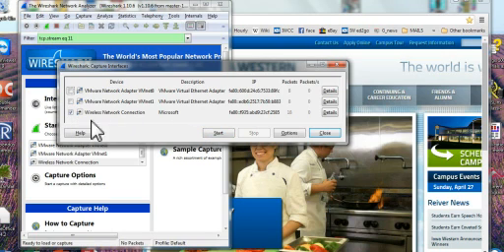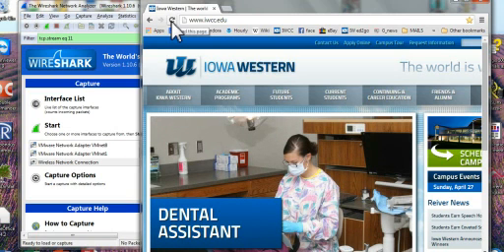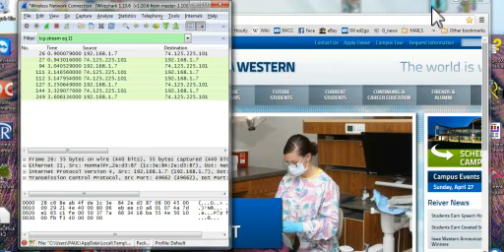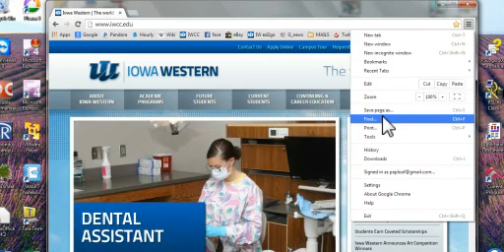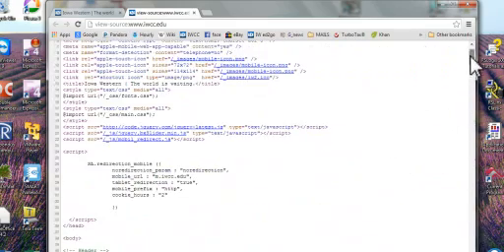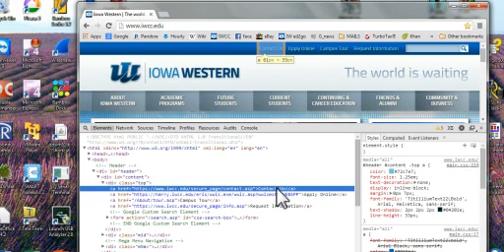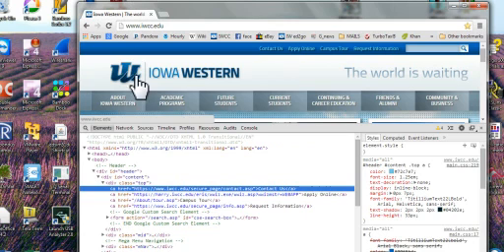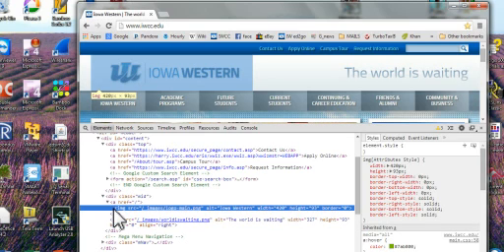packets part 2